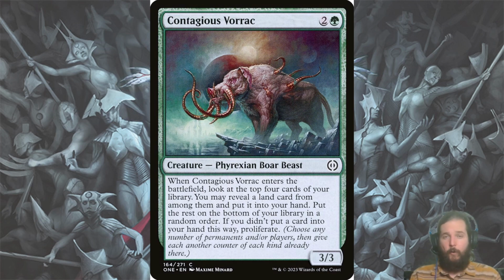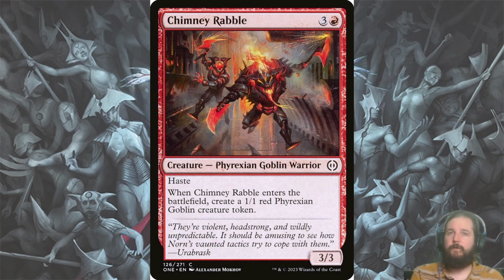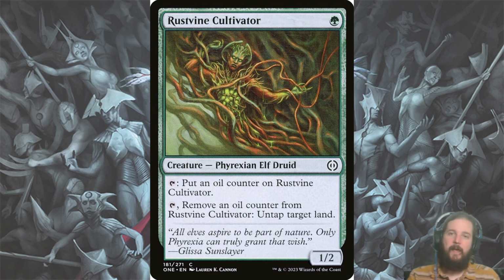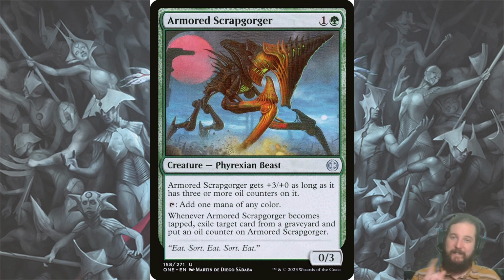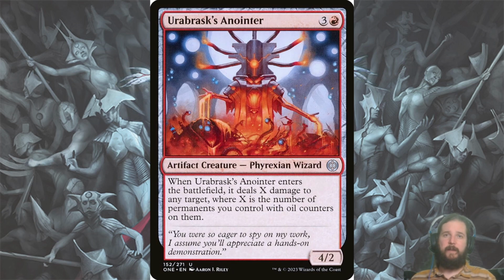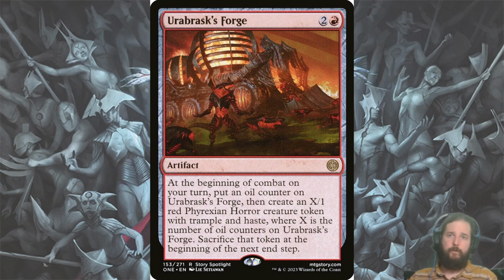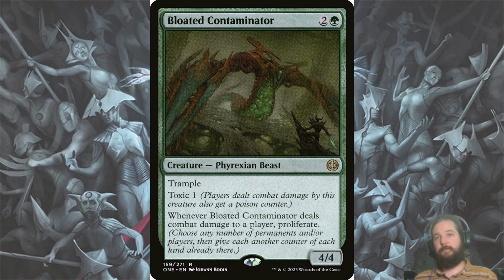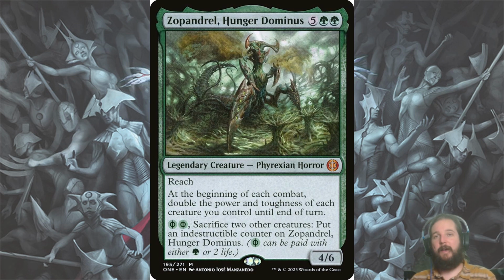NO RARES REQUIRED: Episode 12 - Gruul Oil Beatdown | Phyrexia: All Will Be One Limited | MTG Arena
Welcome to episode 12! The first drafting archetype for Phyrexia: All Will Be One! The set has only been out for a week but the early superstar is Gruul (red-green). Gruul is aiming to use oil synergies to beatdown their opponent. I hope these tips help you get a sense of what the archetype is about. And I'll be posting a draft that trophied using only commons and uncommons from this guide later this week.